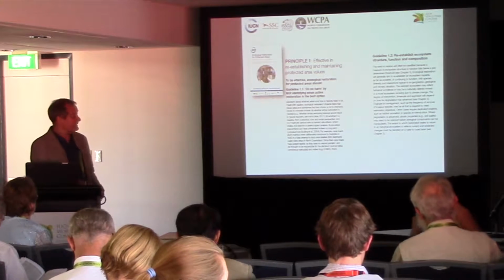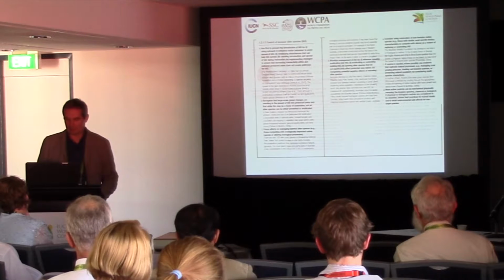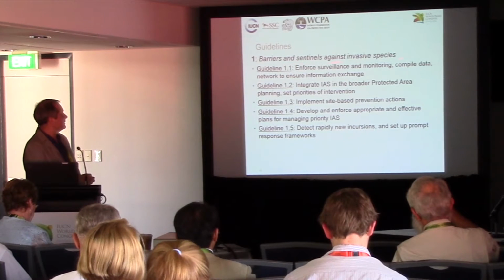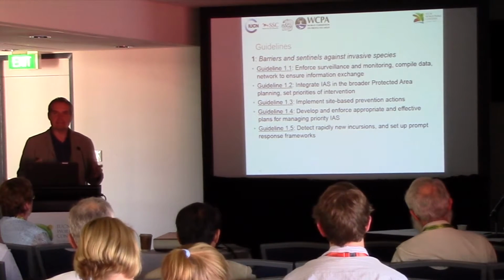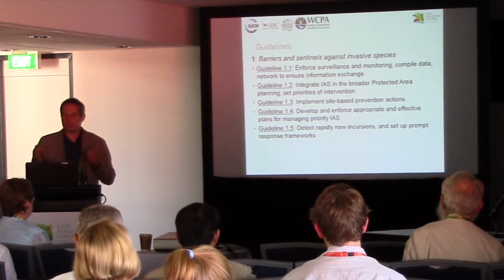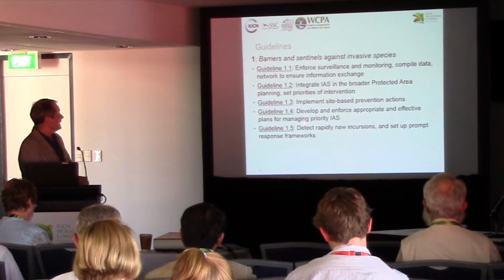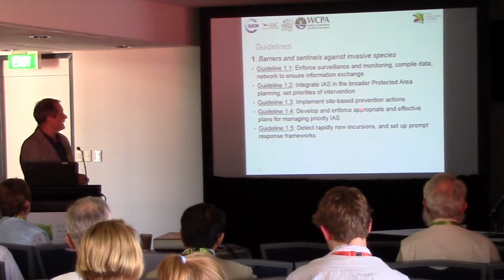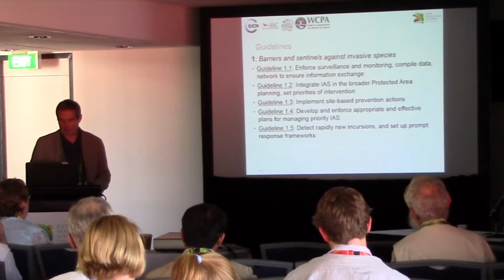Piero Genovesi - Toward IUCN Guidelines to manage invasive alien species in Protected Areas